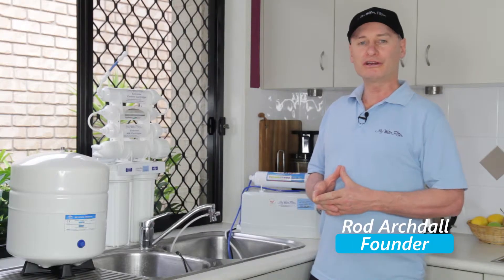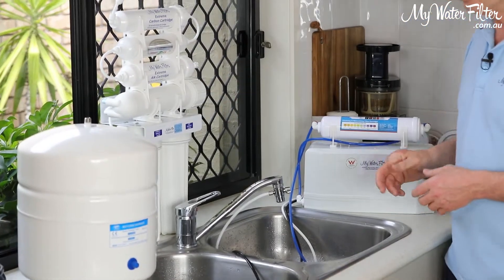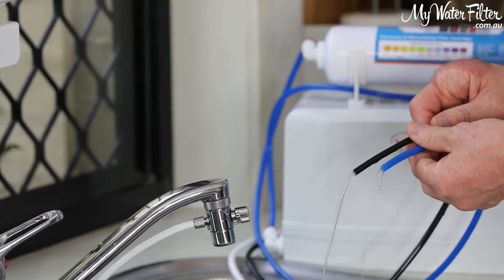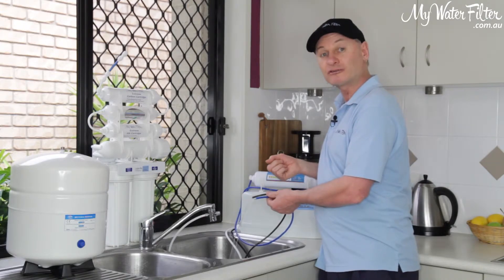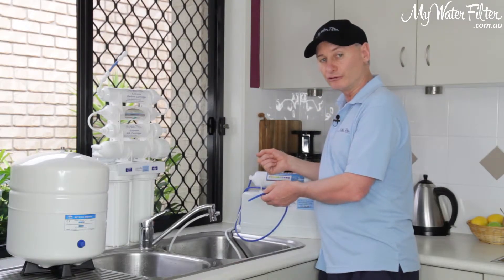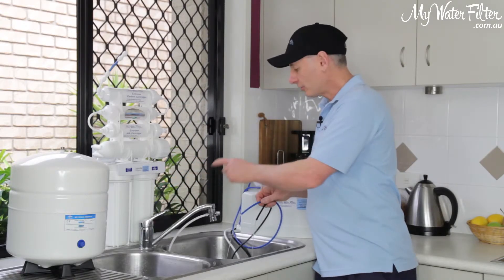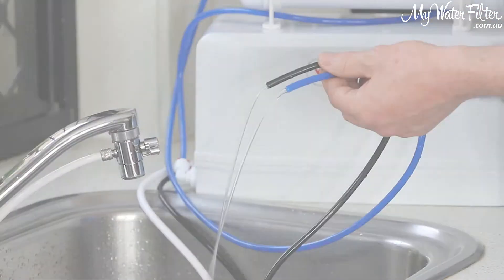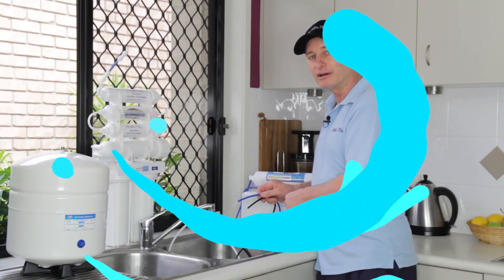How Fast Reverse Osmosis Water is Created from a Reverse Osmosis Water Filter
Hi and welcome to our video on How Fast Reverse Osmosis Water is Created from a Reverse Osmosis Water Filter. To learn more, please click the link above.

Transcription:

G'day folks, Rod from My Water Filter here today, and what we're gonna do is just have a look at a couple of reverse osmosis water filters, okay? And the object here, is to just show you how fast the water flows out of a reverse osmosis water filter. Sometimes when people go for the portable model, they'll give us a call, and suggest that they were expecting a better water flow. So I just want you to be aware of how fast it comes out, how long it'll take you to create water. Don't get me wrong, the membranes in these reverse osmosis systems, they really wring the water out and they take the contamination out of the water well. But they do create water slowly, and you just need to be aware of that.

This is a reverse osmosis system, it's connected up to the bench top here, it's one of our RO-4000 line. And I'm just gonna turn it on slowly now, so you can just have a look at how fast the water will come out of this system. So we'll just turn it on gently, the black hose is the waste, and the blue hose is the pure water. Generally when you turn it on, the black hose will start to run first until there's pressure on the membrane. And once there's pressure on the membrane, the blue hose will start to create the pure water. So black hose, never drink that water. It's concentrated chemicals and contaminants from your water supply.

This blue hose is just beautiful, clean, pure water, okay? Now that's how fast the water's gonna flow. We've pulled this RO-4000 to pieces, until there was nothing left, and we've changed it and upgraded it the best we can. To achieve the highest flow rates from these machines, we've put larger membranes in them, and don't get me wrong, this machine will make hundreds of liters in a day if you just leave it running. But if you're just gonna intend on turning it on and off, this is the water flow that you're going to achieve.

Most commonly, or a lot of the time, people will have some containers to fill up with it, and they'll just put the blue hose in there, the black hose down the waste or in the bucket for the garden, and they'll just fill up your own container so you got your storage. Similar thing applies to a permanent system. So this system here, obviously goes under the sink. And once again, this system here, the Xstream seven, that is gonna have the same water flow that you're looking at here now. And hence we have the tank, so that you can have have water on demand. So the system's set up under the sink.

The system's constantly making water, and the tank fills up with water, and then the water is delivered from the tank to the faucet up on top of the sink. And it does that by the bag. There's an airbag in this tank, and as the water's forced into the tank, it compresses the bag, the tank fills and the machine will stop flowing. As soon as you come along and hit the faucet on the sink, it's the bag in the tank that pushes the water along the line and up out of the tank. Sorry, up out of the spout.

So the tank's gonna fill at this rate you're looking here now, couple of hundred mils a minute. But when you wanna get water out of your tap, because of the tank and the bag with the permanent system, you'll have a full flow out of your kitchen sink tap. It's a 12 liter tank, and you will always have a good, full flow out of your tap. As soon as you run some water down in the tank, the system starts making water again, and it'll fill the tank up again. So that's about it, just get your eye on there. That's the flow rate you'll have, it does make amazing water, no doubt about it, it's just that it will make it slowly because of the process. Thanks very much.